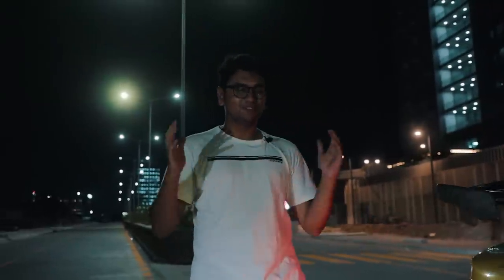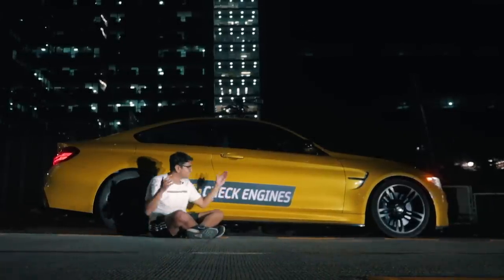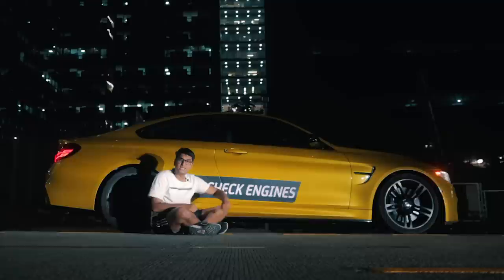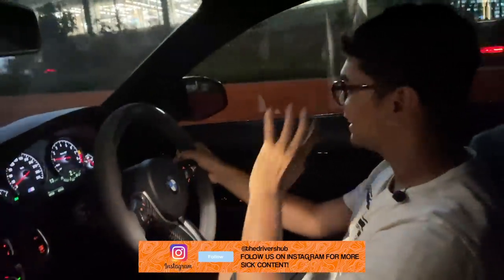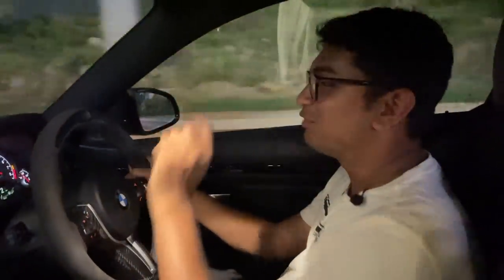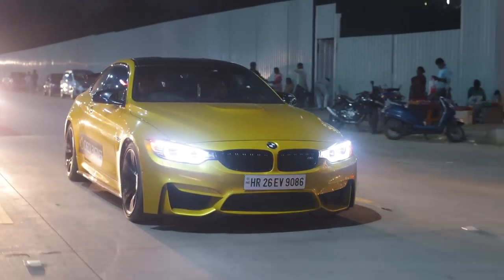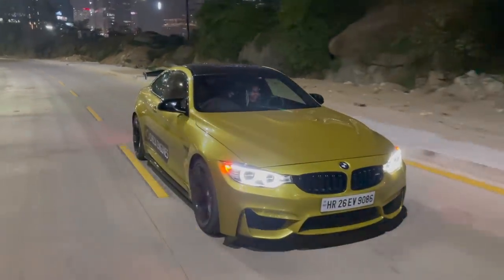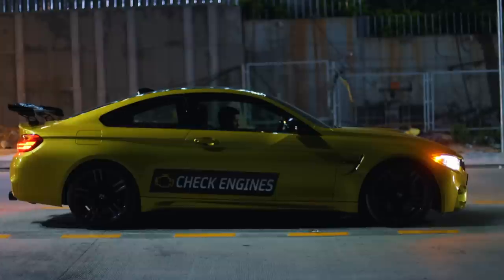Tuned BMW F82 M4 with 550BHP Driven! | Autoculture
This week we are also releasing a video on @sohamsaraf’s dream car, the F82 M4! Powered by the S55 3.0L TT Inline-6, this particular M4 has loads of modifications under the hood and was an absolute riot to drive. Probably one of the best driving experiences in the 50-60L rupee range in the used market and with tuning capabilities through the roof, the F82 M4 looks aggressive, goes like nuts and drives like nothing else! Watch the video to find out!

Go Follow Check Engines Hyderabad on Instagram!

Go check out out website!

Hosted By:
Soham Saraf

Filmed By:
Dhaval Shrikhande

Assisted By:
Bhavneet Vaswani